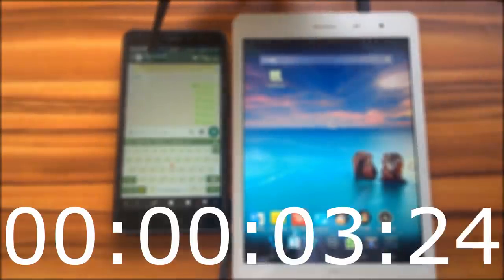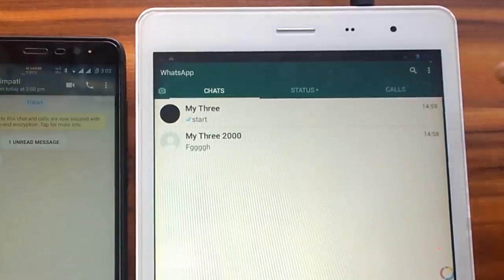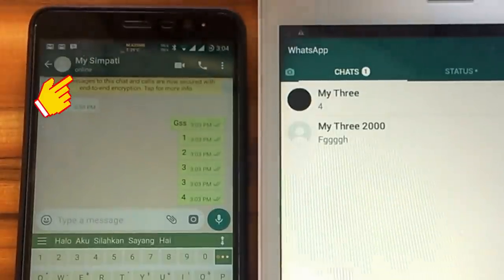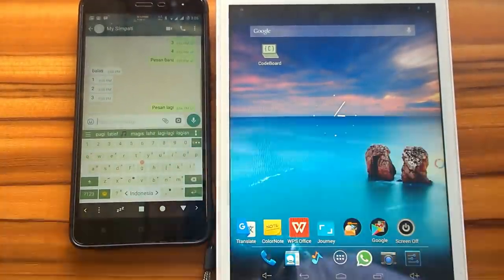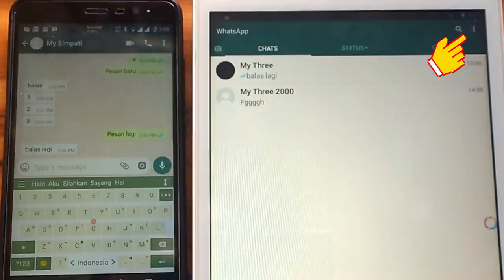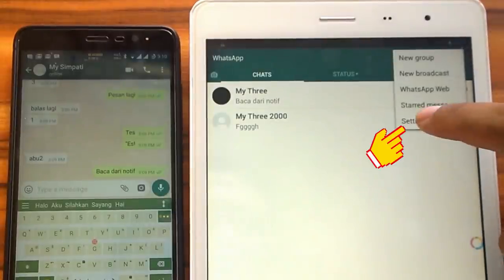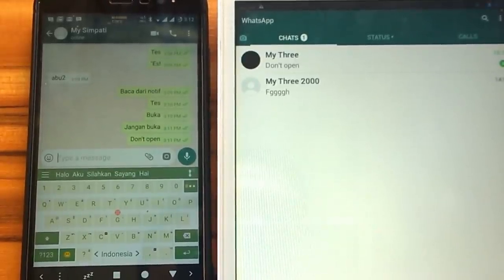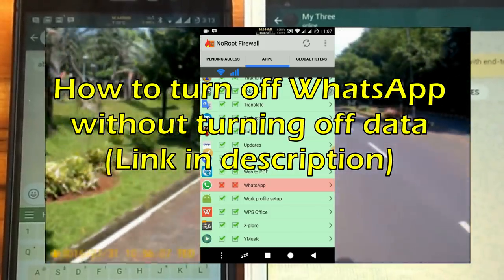How to Hide WhatsApp Online Status & Blue Tick - No extra application needed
Video Content:
1. How to hide online status in WhatsApp
2. How to avoid blue tick (Delivery Reports / Read Receipts)
This tutorial is guaranteed to work in all devices and without Installing any extra Application.